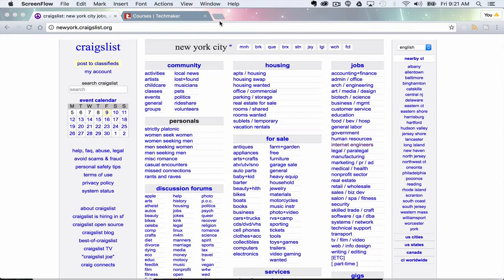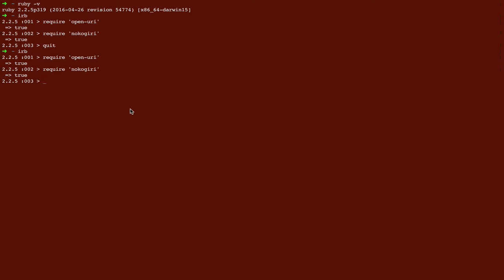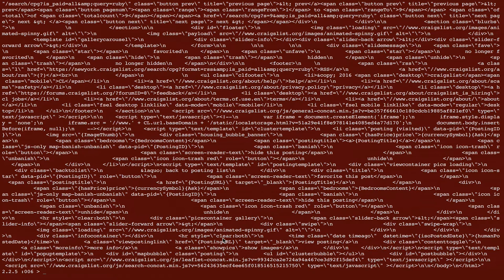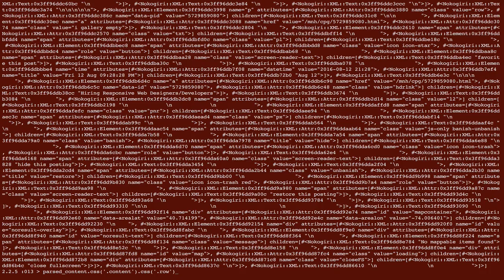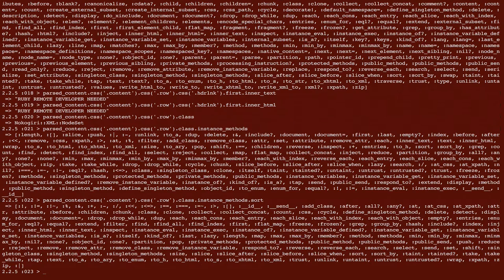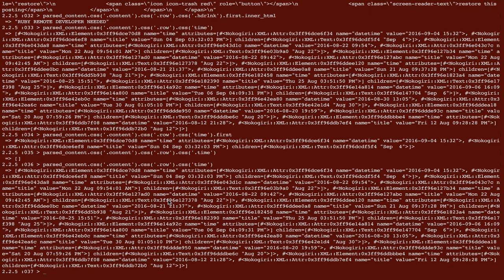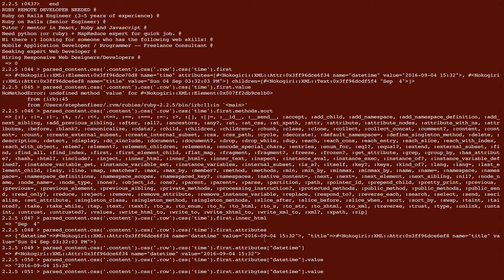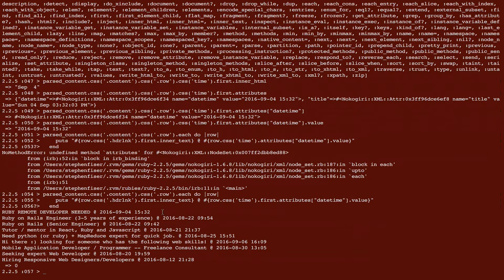Scraping the web with Ruby tutorial - Part 1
HELPFUL RESOURCES

By: David A. Black

Reading "The Well-Grounded Rubyist" is one of the best ways to develop a deep, professional level of understanding of the Ruby programming languages. It was one of the first Ruby books that I read, and it helped me move well beyond the "beginner phase". Highly recommended.

By: Sandi Metz

I attended a workshop with Sandi Metz a couple of years ago, and it totally changed the way that I think about programming. This book is a must read for anyone serious about building real applications.

In this episode, we explore how to use Ruby, OpenURI, and Nokogiri to parse HTML from the web, extract interesting bits of data, and reconstruct it into a new format.